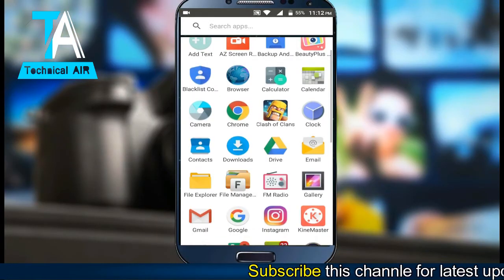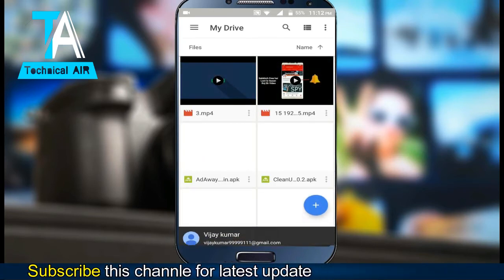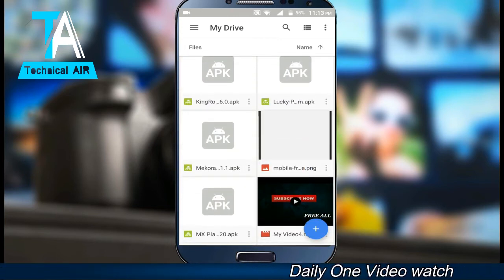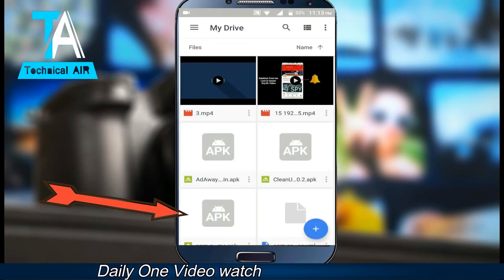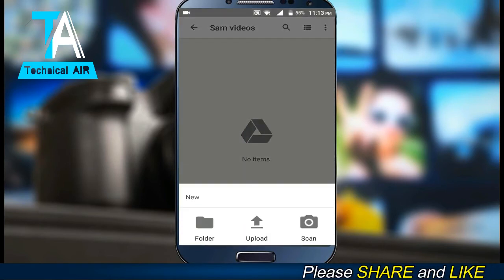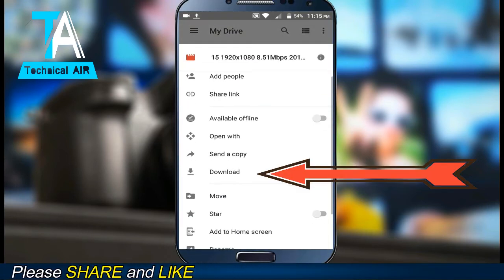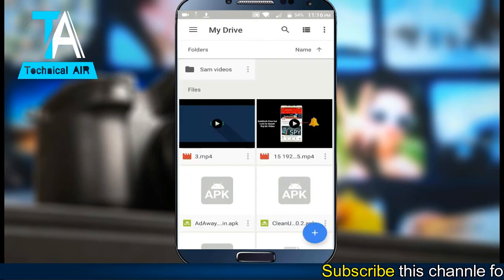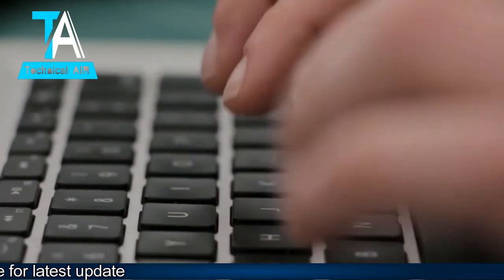Simple Tricks To Protect Your Smartphone Data!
Here is a very important video for all android smartphone users Data . these are the ways so that you can secure your android phone Data . Here are some useful tips for better security.

Lots of websites owners also share their posts about this topic, but they not include this awesome app in their post, but don’t worry guys, if you also finding a best method to recover deleted files without using computer then you are at right place.

        Music background